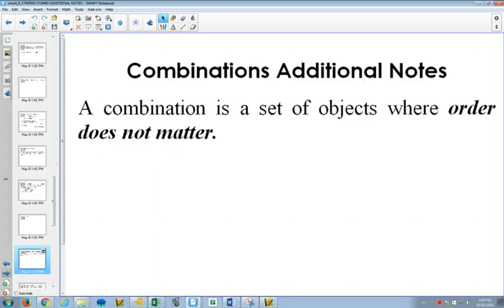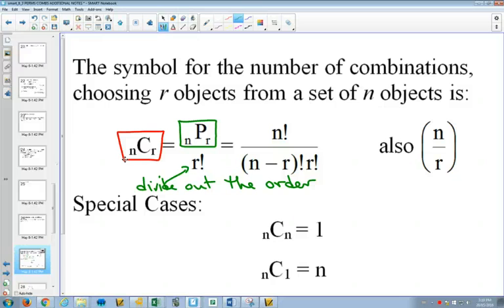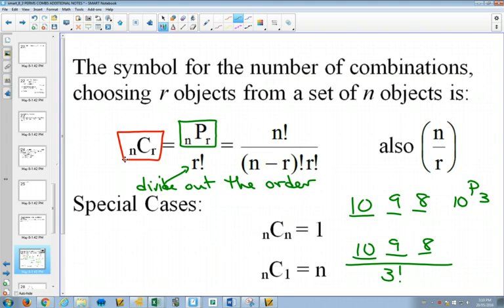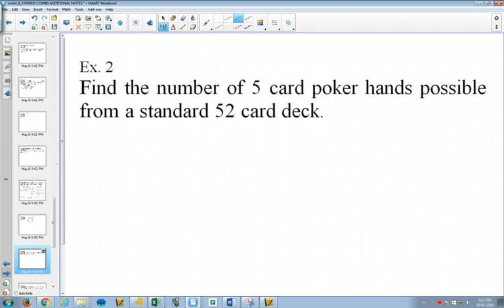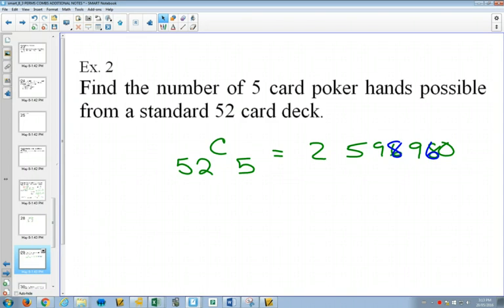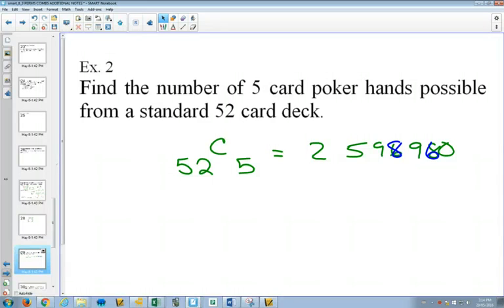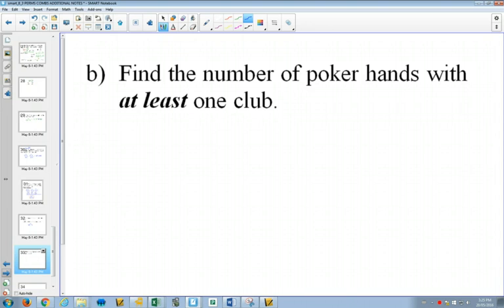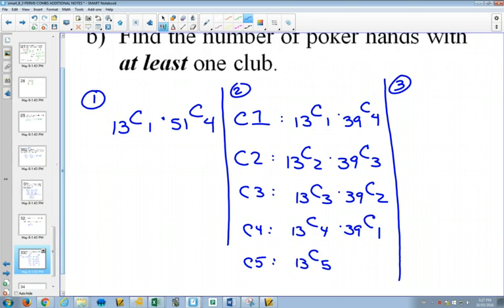40IB 8 4 Combinations Additional Notes